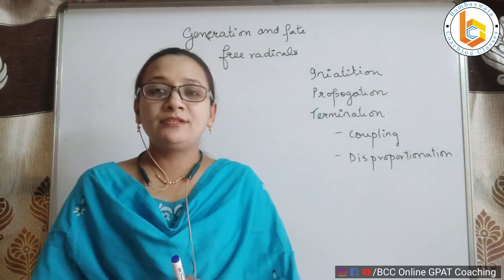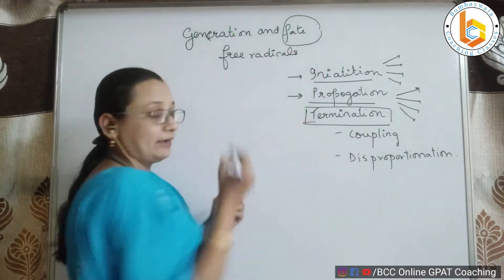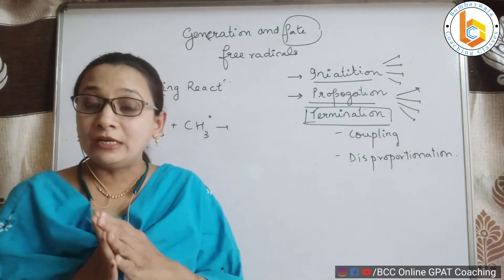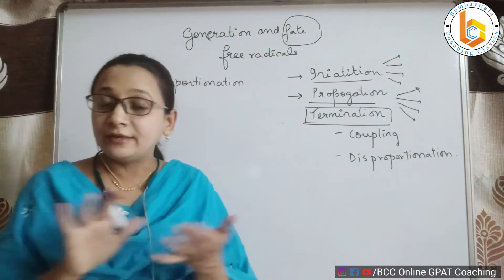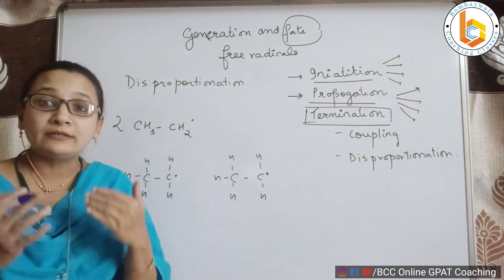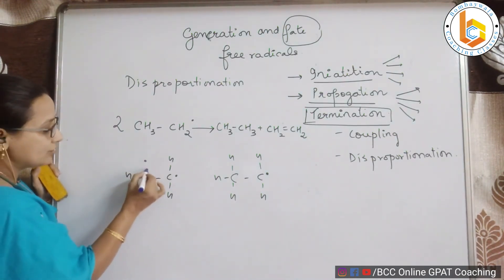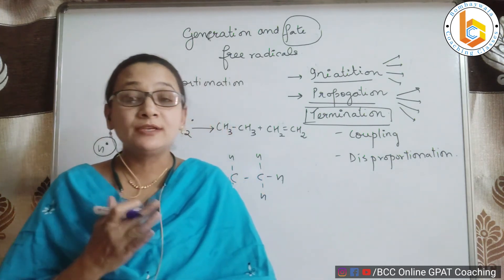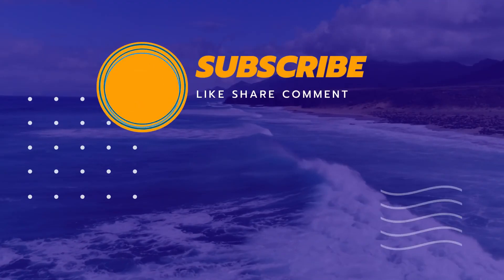free radicals termination reaction 6 || reaction intermediates 17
00:00 introduction
01:20 coupling
02:00 disproportionation